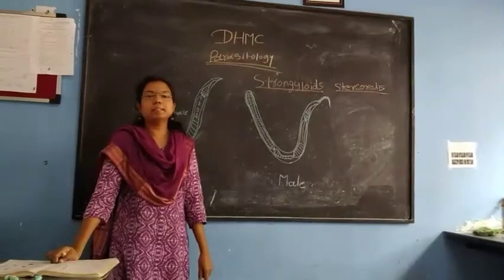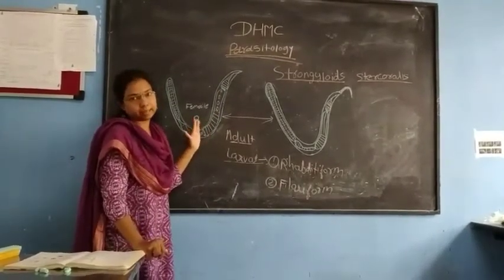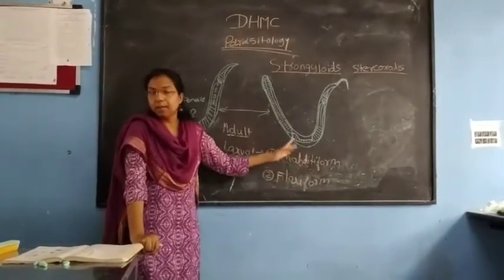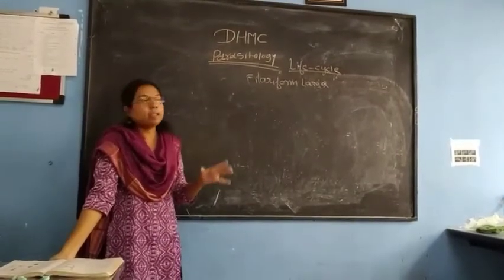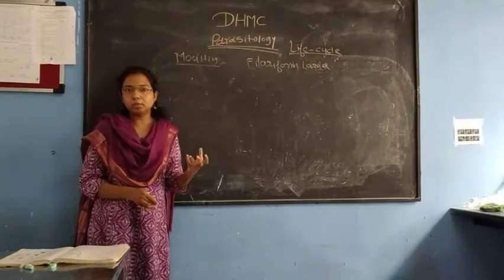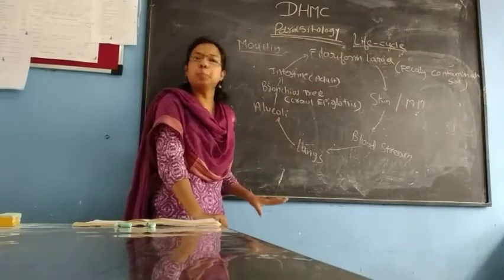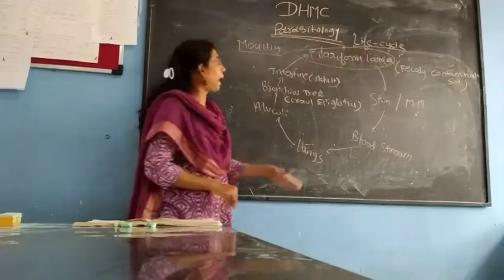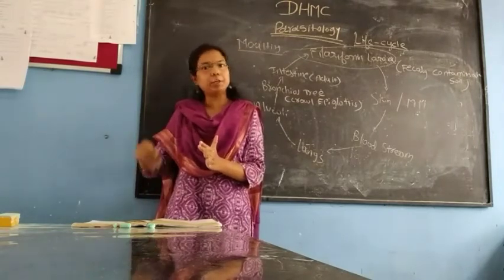2nd Yr Parasitology (Topic - Strangylid Stercoralis)